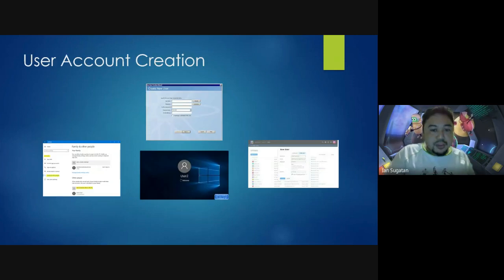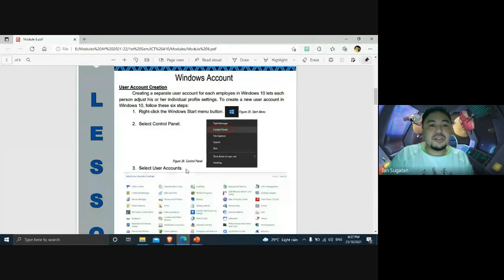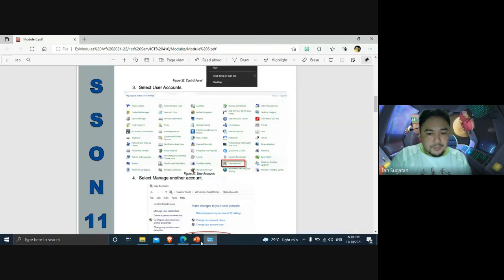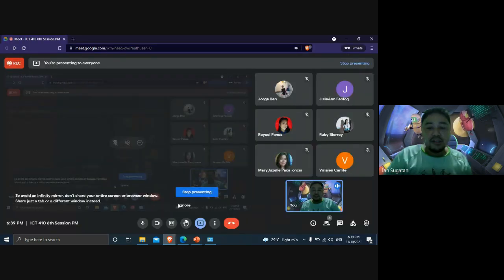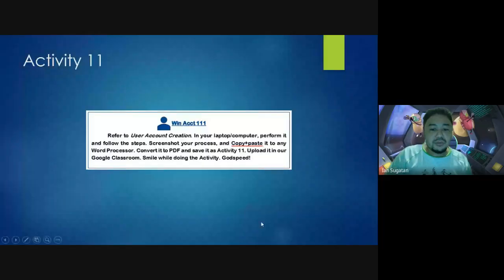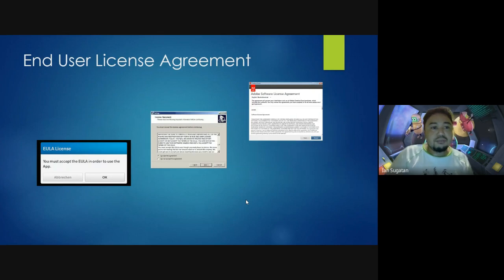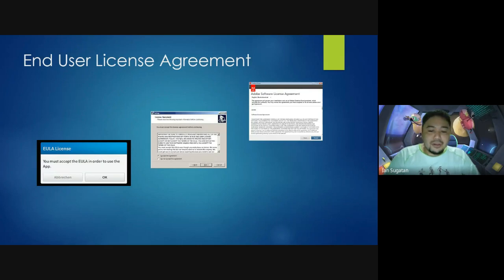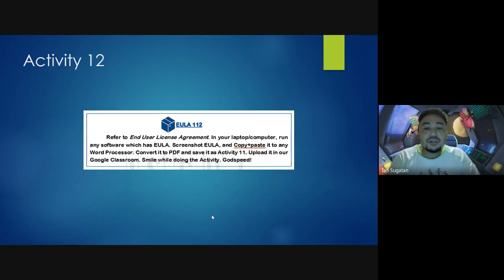ICT 410 6th Session PM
This Video is the 6th PM Session of ISCOF-SEC BSIT 4 in their Subject ICT 410.